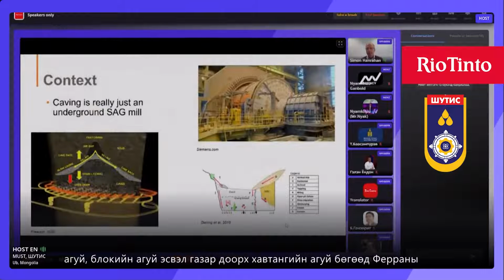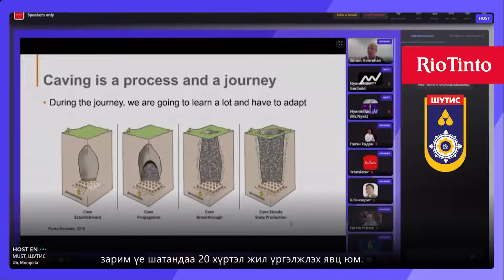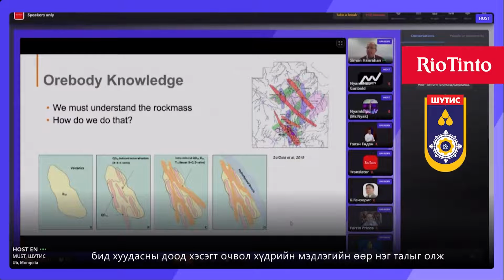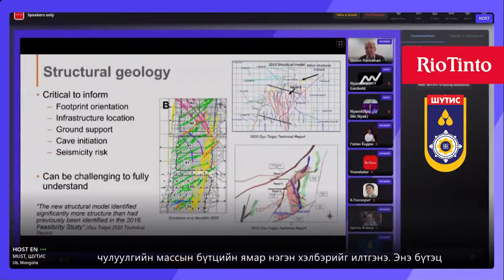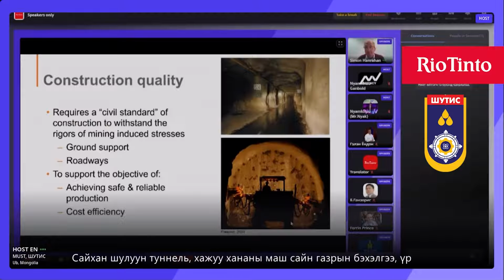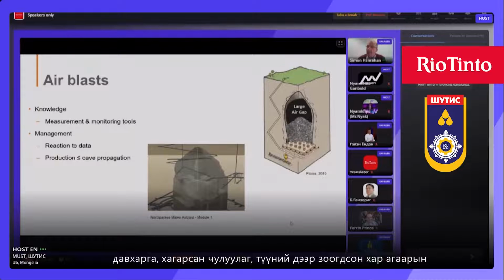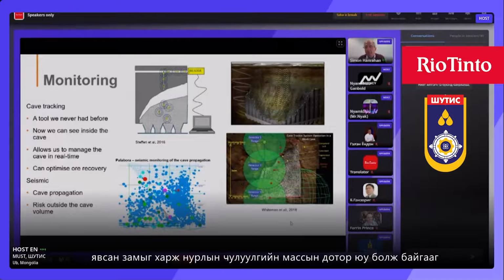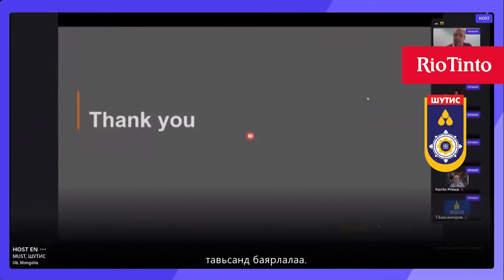06 Нураан олборлолтын олон улсын туршлага – Саймон Ханрахан